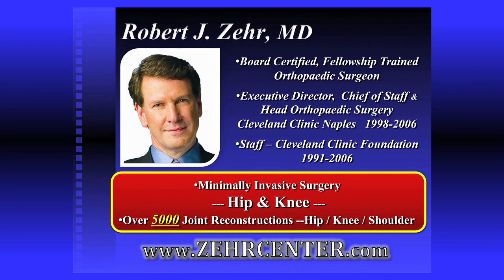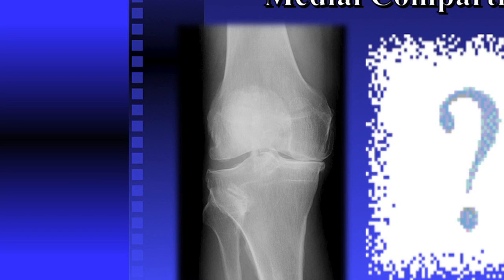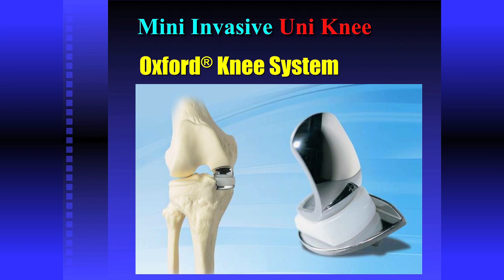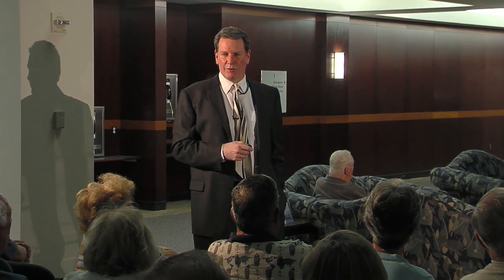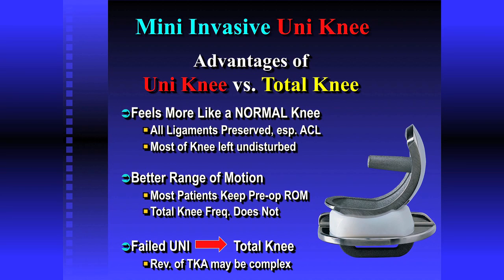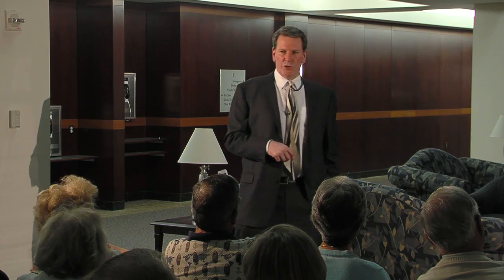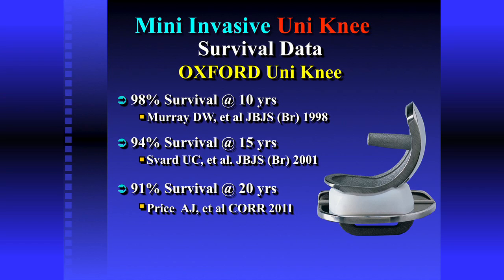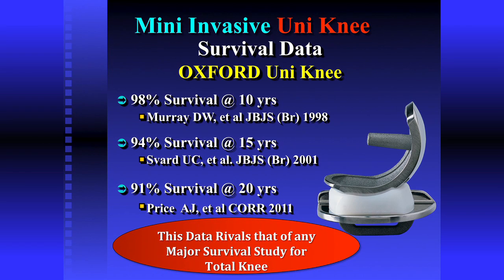7_Minimally Invasive Uni-Knee.mov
Why get a total knee replacement when a partial knee replacement using the Oxford Unicompartmental knee can relieve your knee pain and get you on your feet again? Explore this option with noted orthopedic surgeon Dr. Robert J. Zehr of The Zehr Center for Orthopaedics in Naples, Florida in this segment from his video series "Joint Arthritis - What's New, What Works."